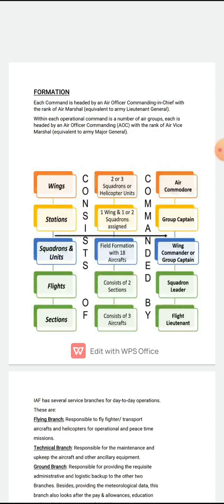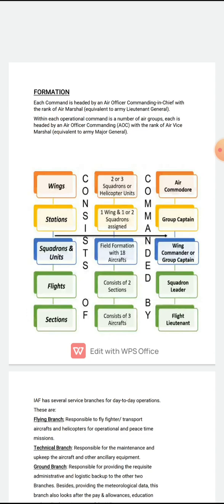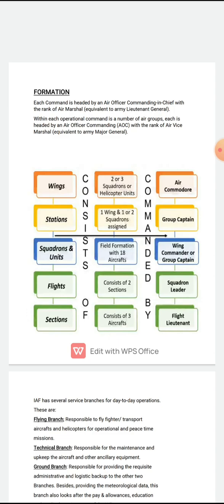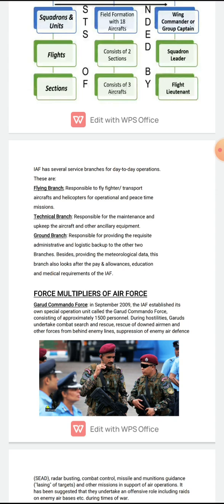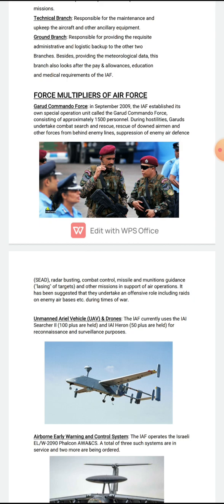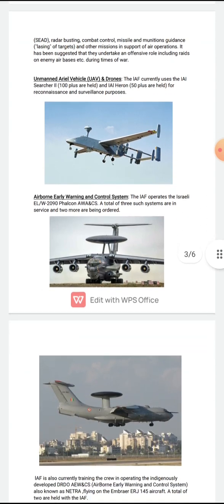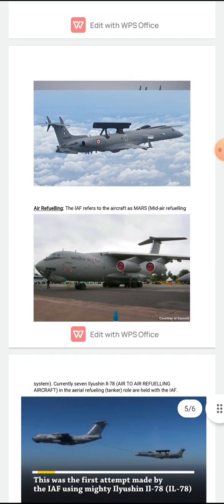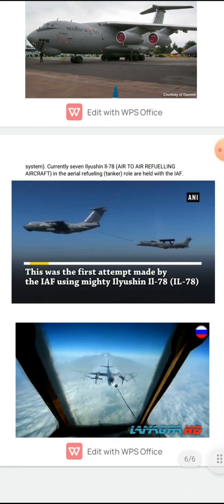All about Indian Airforce | Part 2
Link of the Pdf☝